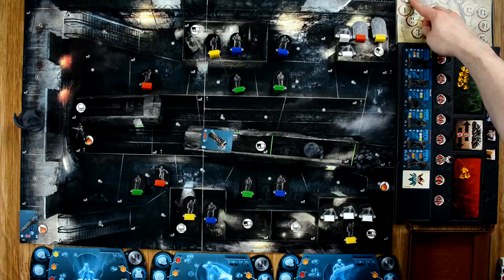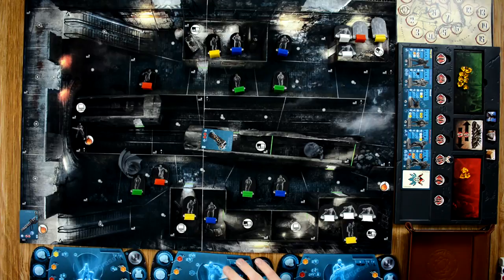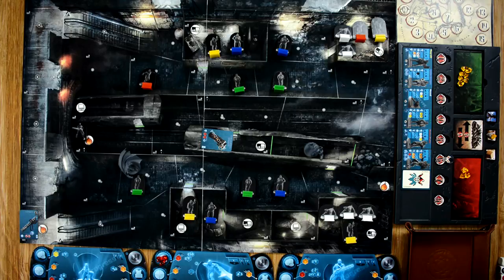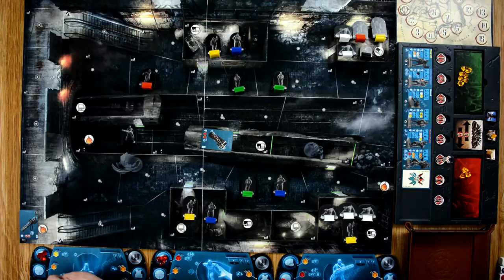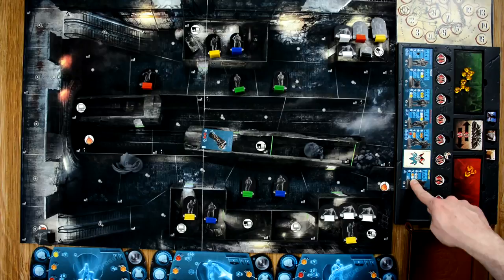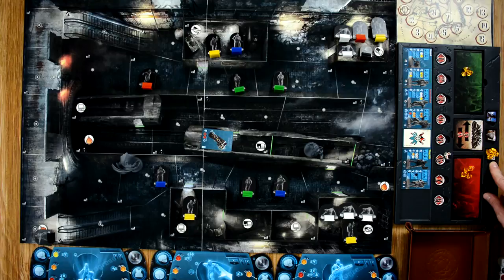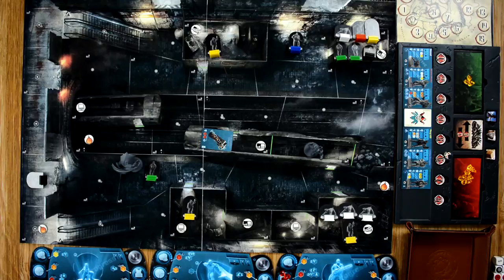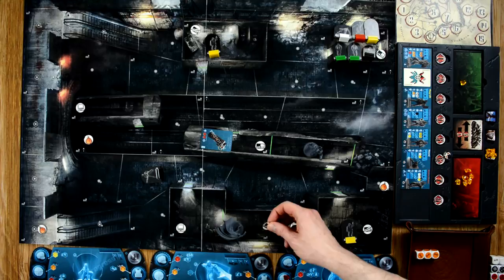Learn to Play Presents: Basic Play for Batman Gotham City Chronicles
In this final video covering Monolith's new Batman Game I will be playing through the demo scenario. I will play the first couple of turns, middle turns, and final turn of the demo so you can see the game in action.